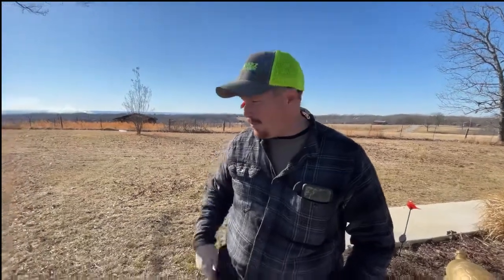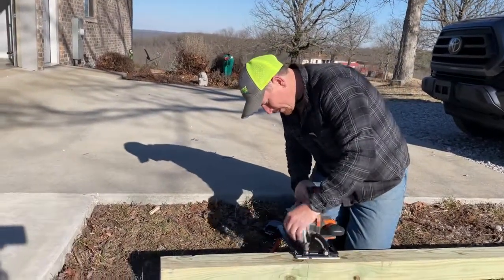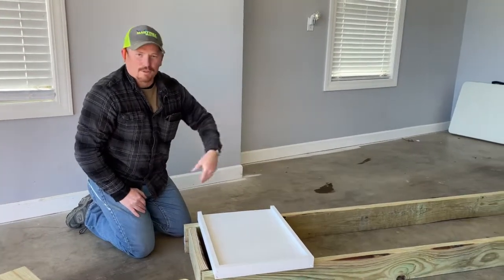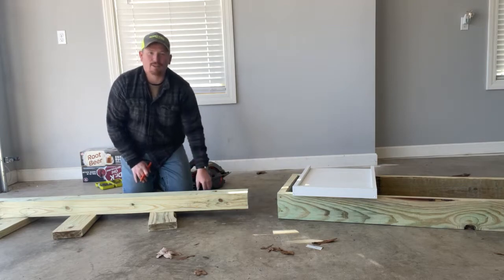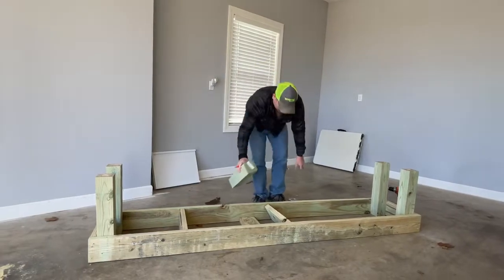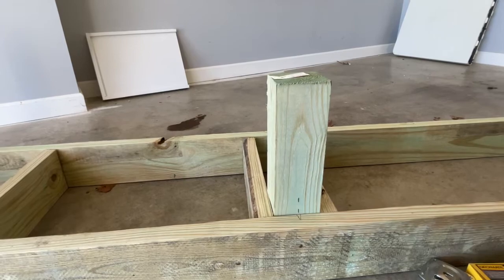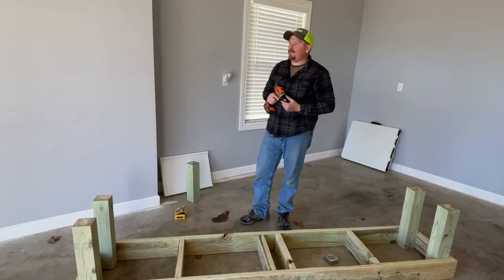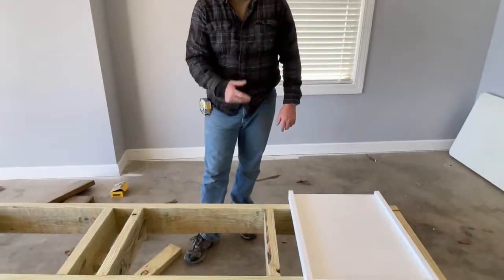Heavy Duty Bee Hive Stand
This is a heavy duty hive stand that will last for years and is pretty simple to build.
We wanted to build something that we didn’t have to worry about with the crazy weather that we get on the hill.
We seen a plan online that we liked, it looked pretty easy so we gave it a try.
We used 8 ft lumber and if you make cuts on 16 inches you can get what you need with almost no waste. With lumber prices the way they are now, you definitely don’t want to waste any at all! There weren’t any hard cuts or angles that have to be figured which is a good thing for my “non-carpenter” friends.

Tiff will stain the stand and she is going to paint the hives as well. Then, we just wait for the bees to come April 23, 2022!

Materials:
(1) 8 ft 4 X 4 treated post
(3) 8ft 2 X 6 treated boards
Something to cut lumber and some deck screws or nails.

We invite you to follow “Hill Life Homestead”!

At "Hill Life Homestead", we live a simple life in the hills of North Central Arkansas. We enjoy the small town life and all that it entails. We enjoy hunting, gardening, and anything outdoors and look forward to sharing these experiences and our life in the hills and all it has to offer.

God has created a beautiful masterpiece! All we have to do is get out and explore it.

We are still learning and do not claim to be experts at this! We learn something new with each video. More than anything, we are enjoying our time together and have made this our hobby!

Follow us at “Hill Life Homestead”